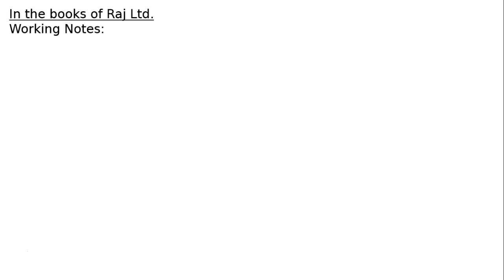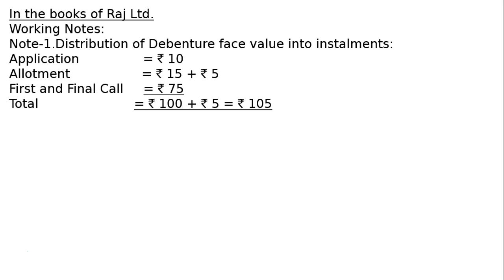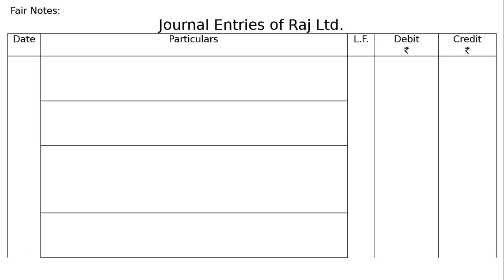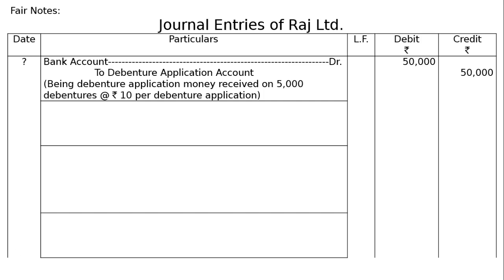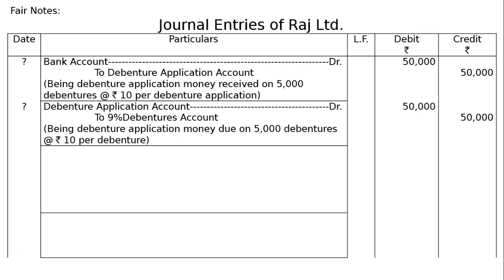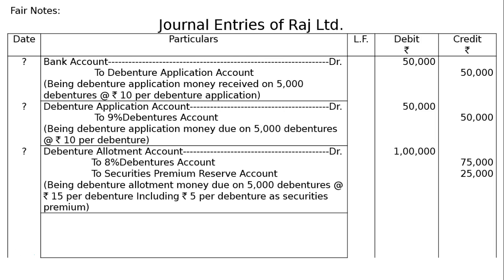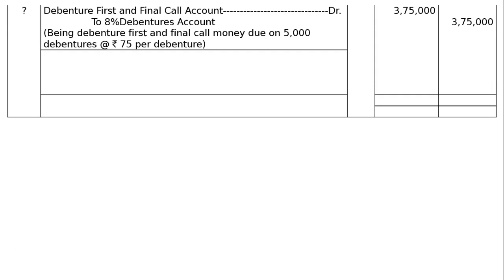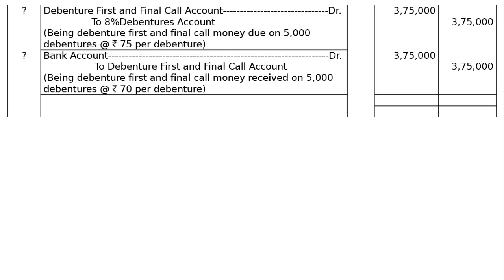XII - Issue of Debentures - Ex-05